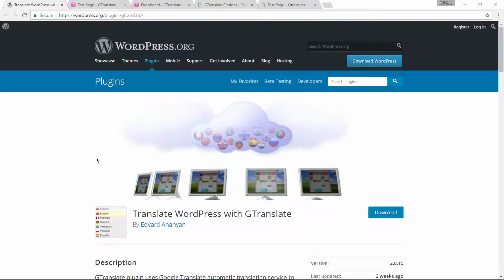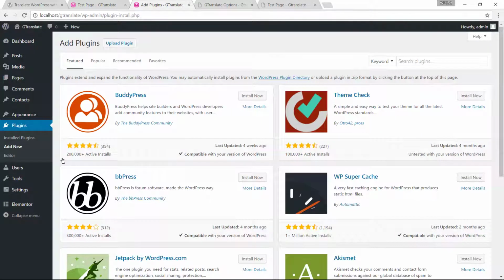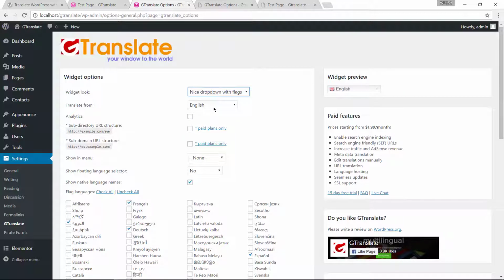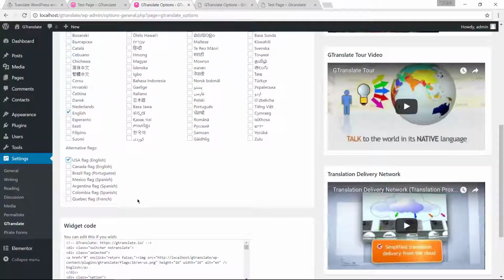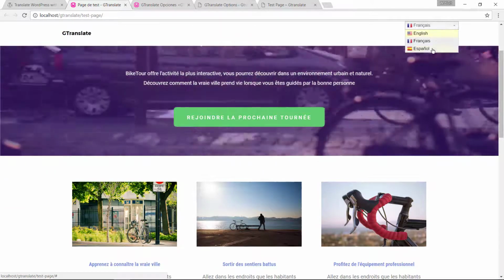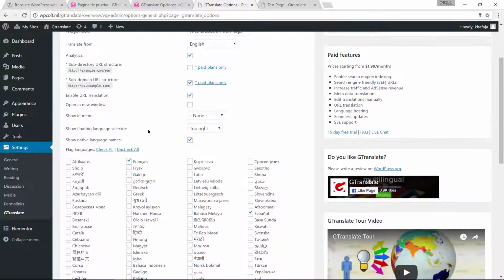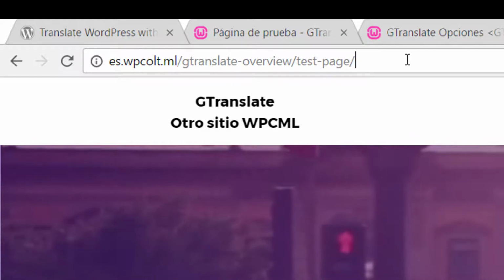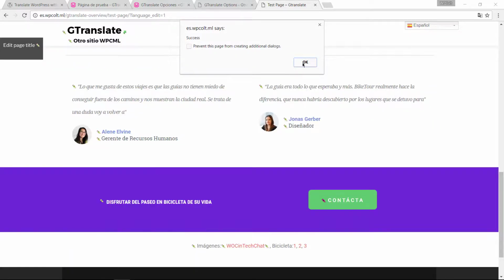GTranslate Overview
GTranslate is a WordPress multilingual plugin that provides machine translation for your website. In this video, we translate a sample page in less than 2 min. Not only the sample page gets translated, but the entire website.